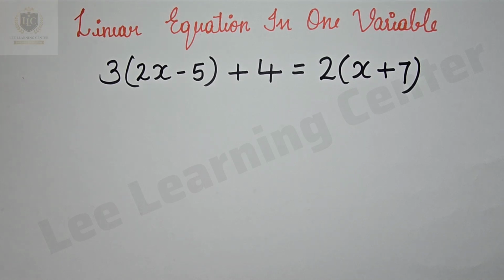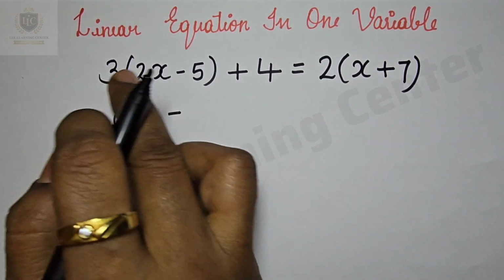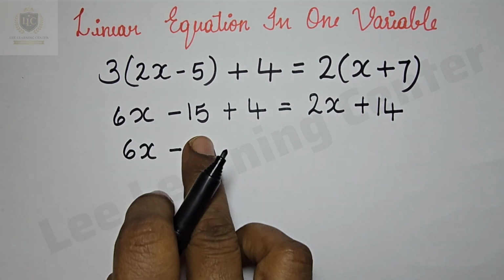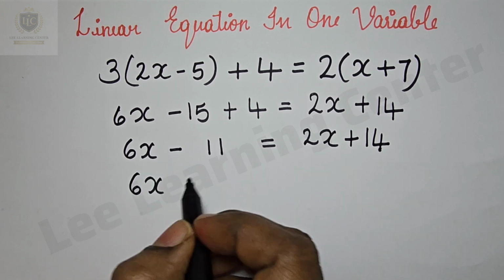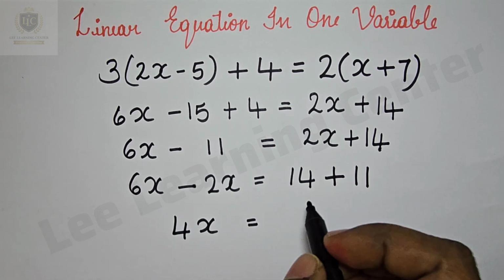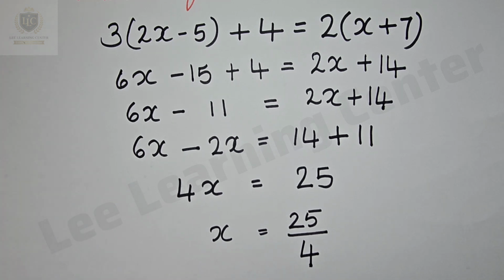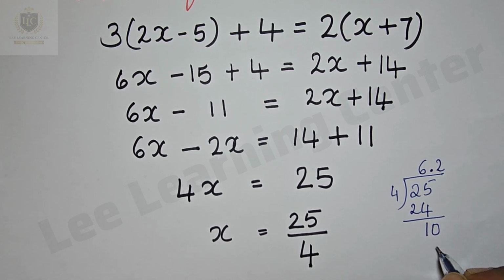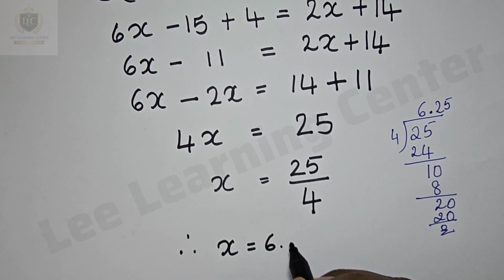How to Solve Linear Equation in One Variable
In this video, we learn how to solve Linear Equations in One Variable step-by-step using a clear and easy method. We will solve the equation
3(2x − 5) + 4 = 2(x + 7) using the distributive property, simplify like terms, and isolate the variable correctly.
This lesson is perfect for students of Grade 6, Grade 7, Grade 8, and Grade 9 Maths who want to understand algebra basics clearly. If you find solving equations confusing, this video will make it simple and enjoyable!
✨ Learn:
What is a linear equation
Distributive property in algebra
Algebra tricks for beginners
How to isolate x
Checking your final answer
This video is ideal for CBSE maths, ICSE maths, and other school curriculum students preparing for exams.